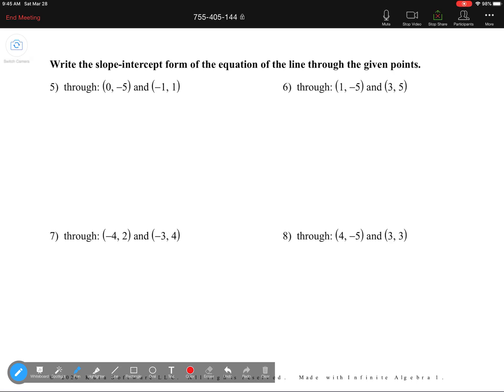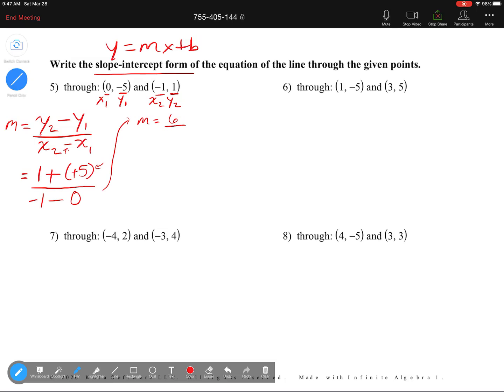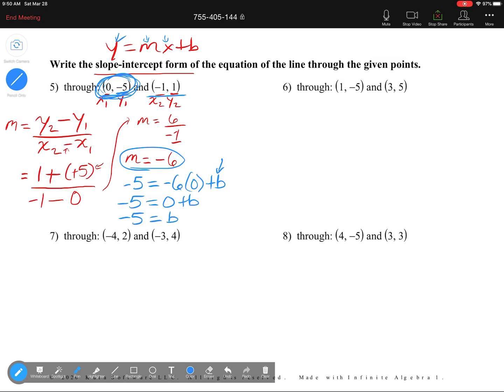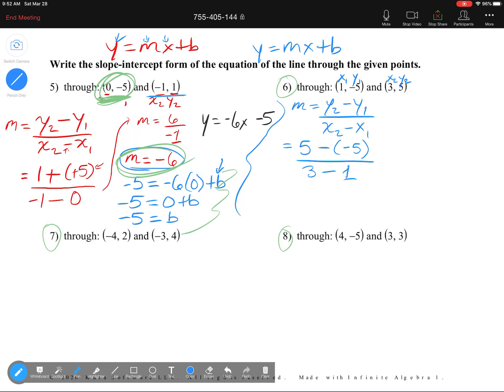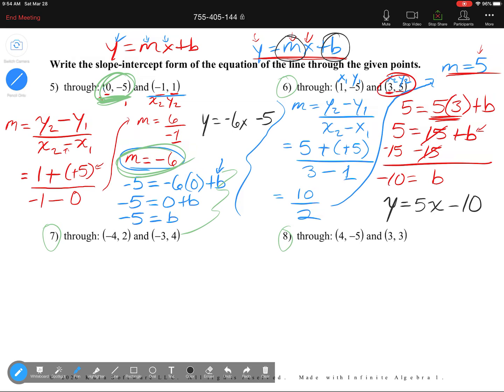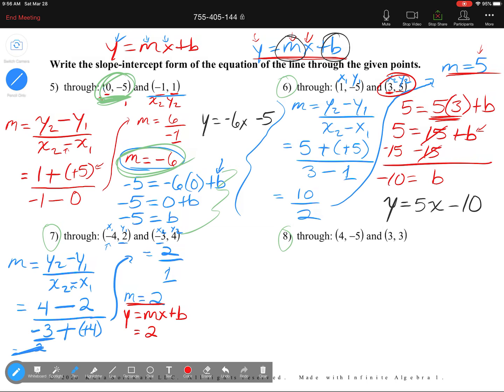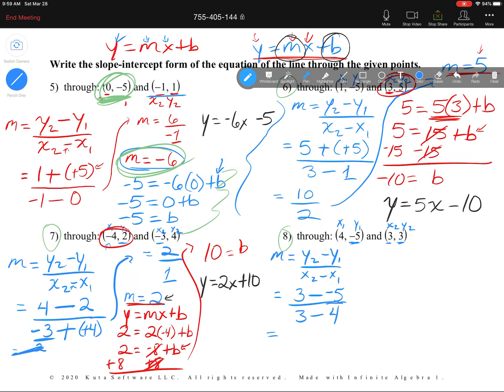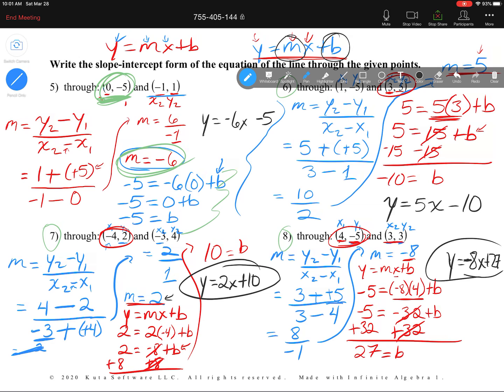Finding the Equation of a Line given two points.